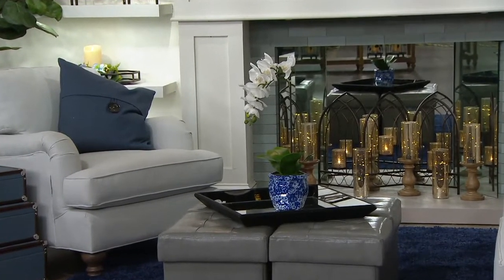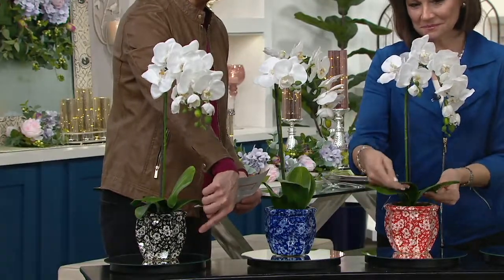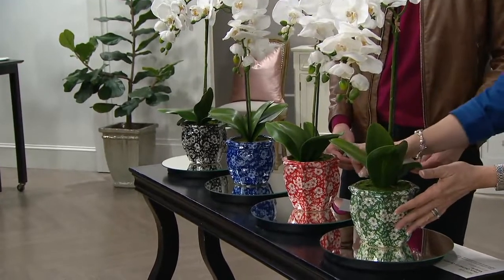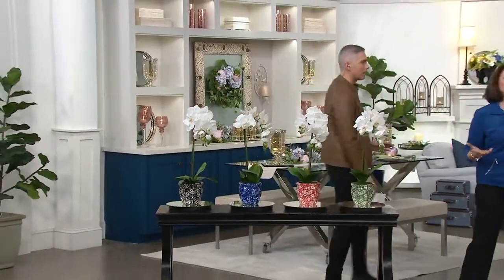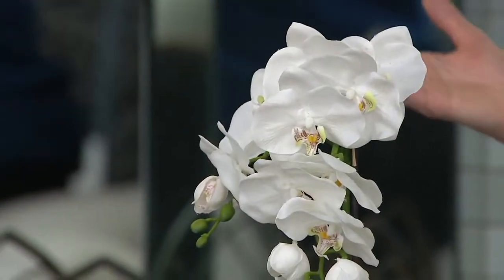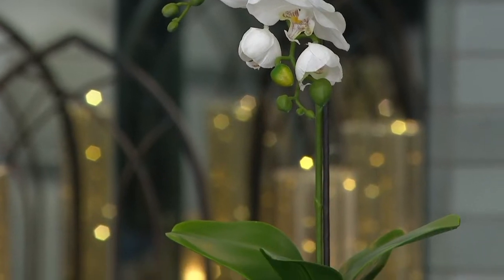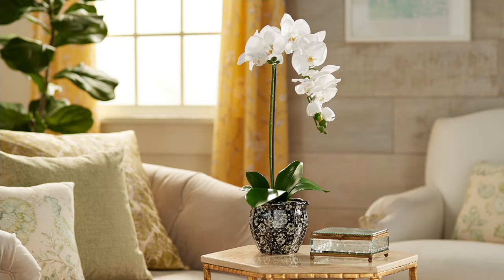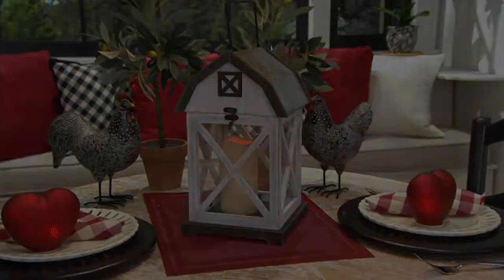23" Faux Orchid Plant in Decorative Ceramic Pot by Valerie on QVC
23" Faux Orchid Plant in Decorative Ceramic Pot by Valerie

Give your home the feeling of fresh flowers--without all the fuss--with this lovely lifelike orchid, nestled in a floral print ceramic pot. From the Valerie Par Hill Collection.